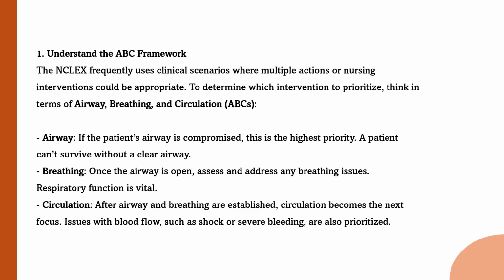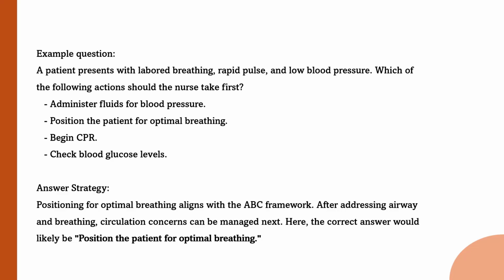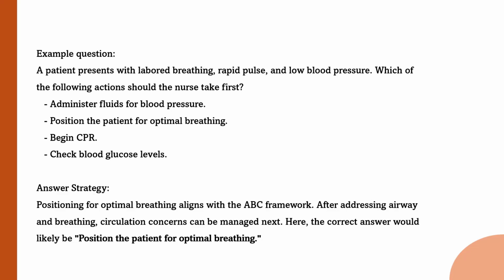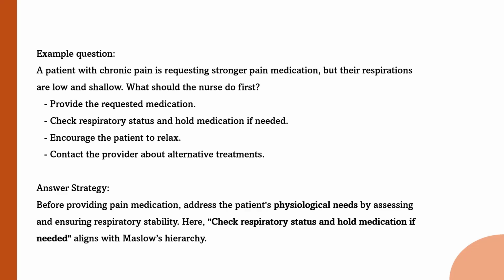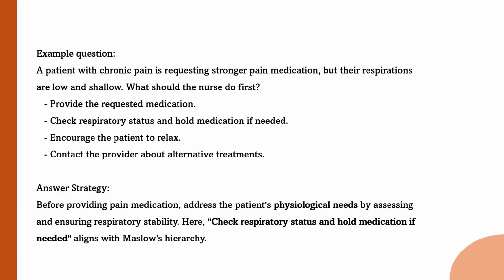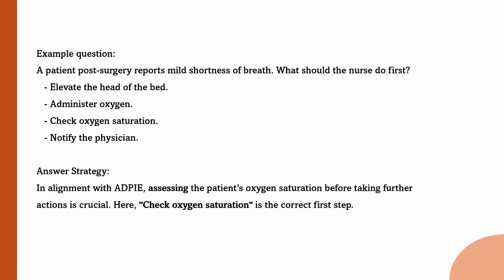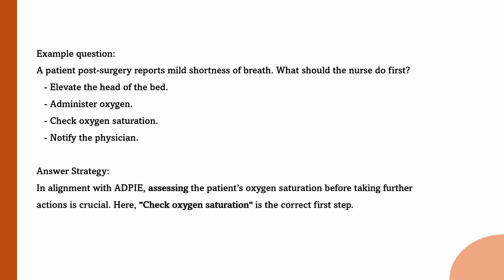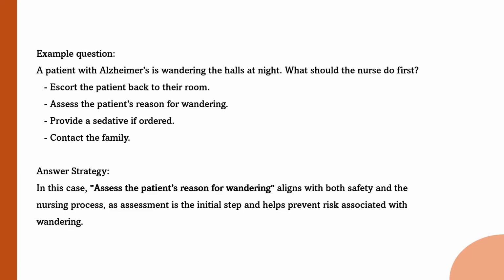NCLEX Prioritization Strategies: Mastering the ABCs (Airway, Breathing, Circulation)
NCLEX Prioritization Mastery: ABCs, Maslow’s Hierarchy & Key Strategies for Success

Are you ready to master NCLEX prioritization questions? In today’s video, we dive deep into essential strategies for selecting the best answer using the ABCs (Airway, Breathing, Circulation), along with Maslow’s Hierarchy of Needs and the Nursing Process (ADPIE). These frameworks are crucial for understanding patient needs and making the right decision under pressure.

What You'll Learn:
1. ABC Framework: Discover why airway, breathing, and circulation are prioritized and how this knowledge can lead to the correct answer.
2. Maslow’s Hierarchy: Learn to prioritize physiological needs over psychological and safety concerns, giving you a clear path to choosing the right action.
3. ADPIE (Nursing Process): Find out why assessment should always come first, ensuring that your actions are based on complete data.
4. Safety and Risk Reduction: Identify interventions that reduce risk or prevent harm, a key element in NCLEX questions.
5. Least Invasive First: See why the least invasive option is often the best starting point, especially in clinical scenarios.

Example Questions:
Throughout the video, we’ll walk through real NCLEX-style questions and explain how to apply these strategies in choosing the best answer. This practice helps to reinforce prioritization skills so you feel confident and prepared on test day.

Why These Strategies Work:
Whether it’s determining the first nursing action, understanding the importance of assessment, or choosing the safest intervention, these strategies will help you navigate the complexities of NCLEX questions.

Ready to Ace the NCLEX?
By mastering the ABC framework, applying Maslow’s hierarchy, and practicing ADPIE, you’re setting yourself up for success. Prioritization is critical in nursing and is essential for NCLEX success. Watch the video to learn how to consistently apply these strategies, reduce stress, and choose the right answer with confidence.